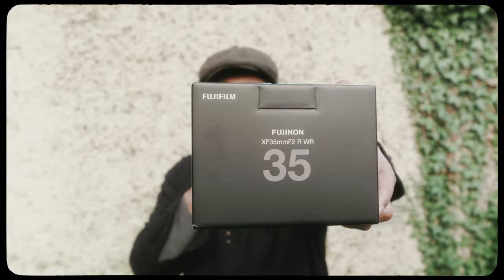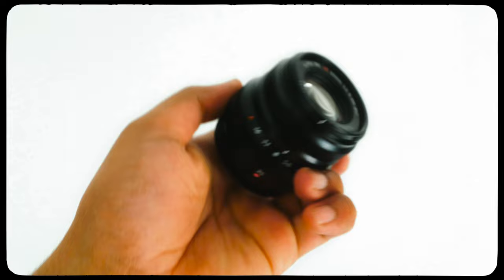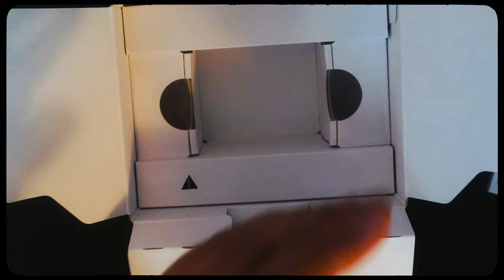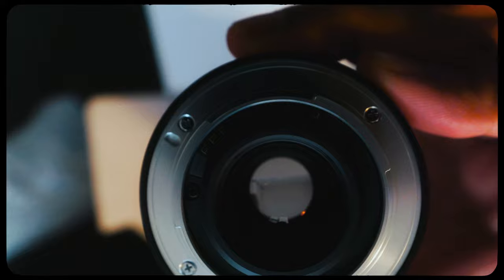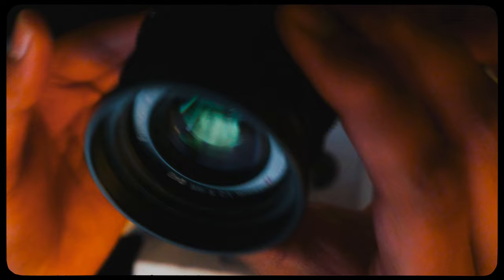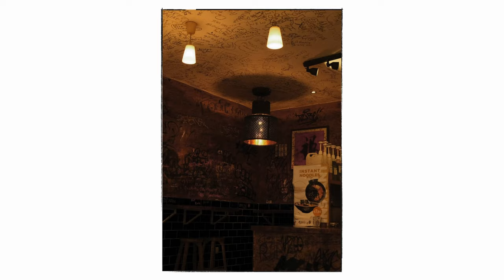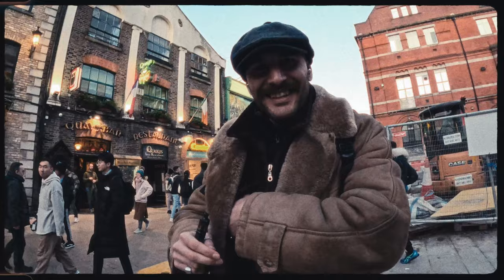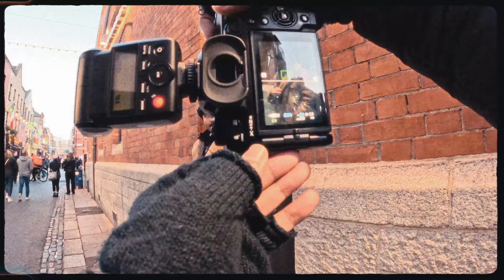Fuji 35mm f2 | XH2s | 2024 | Photography | User Experience Video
The "FUJINON XF35mmF2 R WR" offers a focal length equivalent to 53mm* with the angle of view similar to that of the human eye and a maximum aperture of F2.0. It delivers sharp images with rich bokeh. The optical construction of 9 elements in 6 groups (including two aspherical elements) achieves the perfect balance of high image quality and compact size. The lens features the smallest diameter of the line-up and thanks to the inner focus system and stepping motor, it achieves an autofocus time of just 0.08 sec.

About Conns Cameras: This is a family-run business established by Phil Conn in 1968. Bob and Mike Conn together with an excellent team of knowledgeable and helpful staff can guide you through the maze of new technology.

The Conns Photolab (introduced in 1990) offers a high quality and cost effective range of services including developing, printing and scanning for film, digital or print reproduction.

As well as carrying one of Dublin's largest ranges of demonstration models for people to try out in shop, Conns Cameras also make this range available for hire. Their 'try before you buy' policy also means that if you decide to purchase the item within a short time of hiring it, they will deduct that hire fee from the purchase price.

54 Clarendon Street,
Dublin 2, D02 AK61,
Ireland